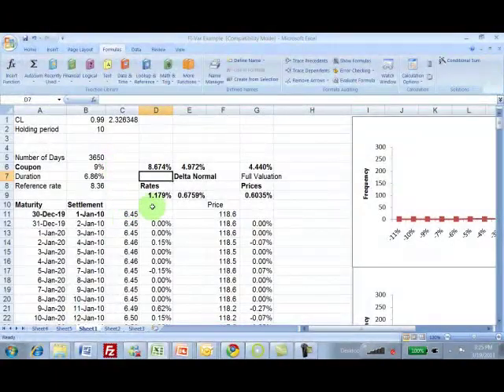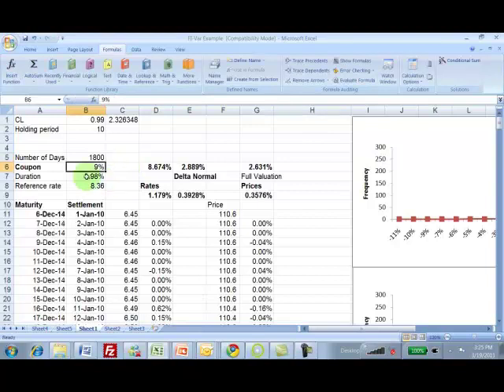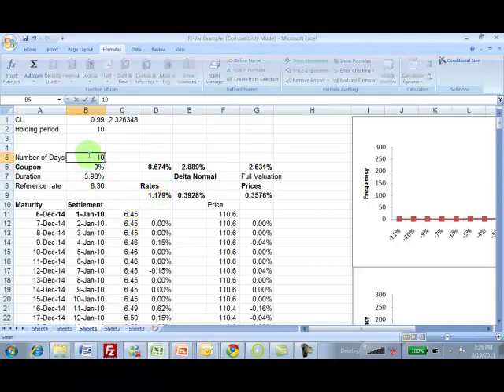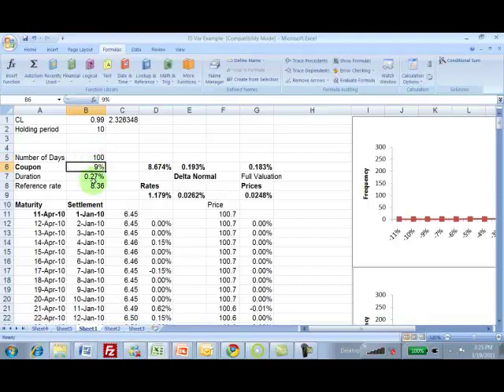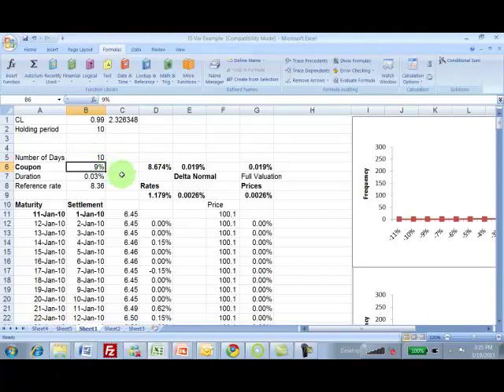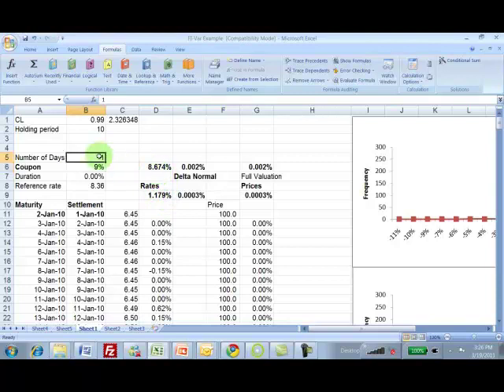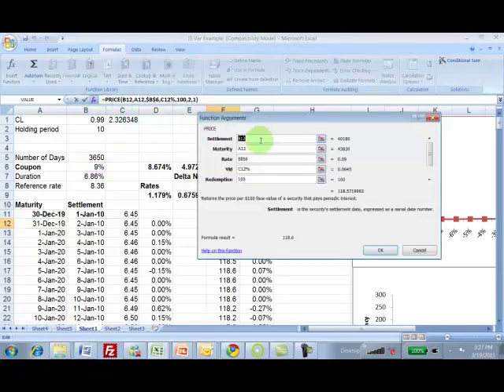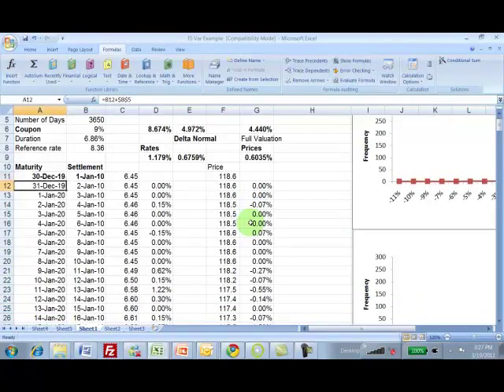Calculating VaR - VaR for Fixed income securities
In part 1e, we review how the VaR measure is calculated for Fixed Income bonds using the Rate VaR approach and the Full Valuation Price VaR approach and the difference between the results of these two approaches. We see how a Delta Normal approximation applied to the Rate VaR approach improves on the results as it adjusts the measure for the specific characteristics of the bond (i.e. maturity, yield, interest rate sensitivity, etc). We discuss how this approximation can be further improved by considering the convexity adjustment. Finally we illustrate the difference between Rate VaR and Price VaR by looking at the histograms of daily rate and price returns respectively.